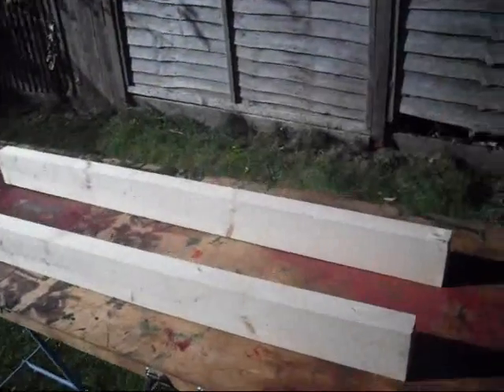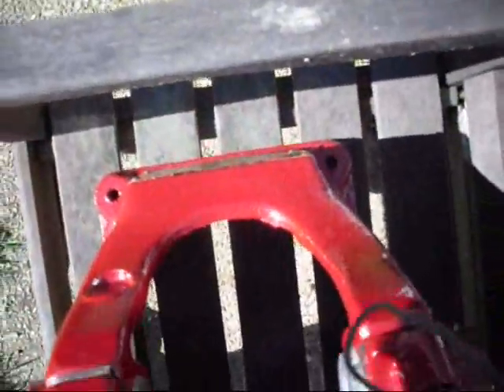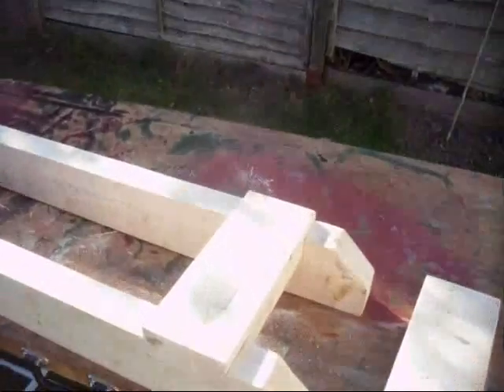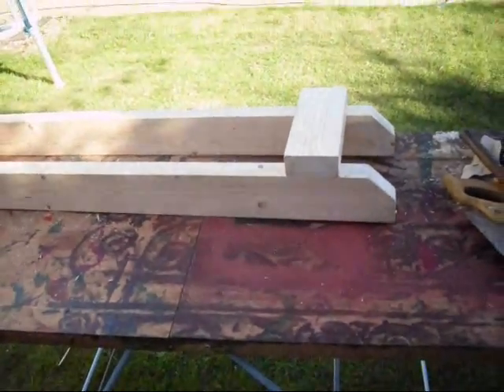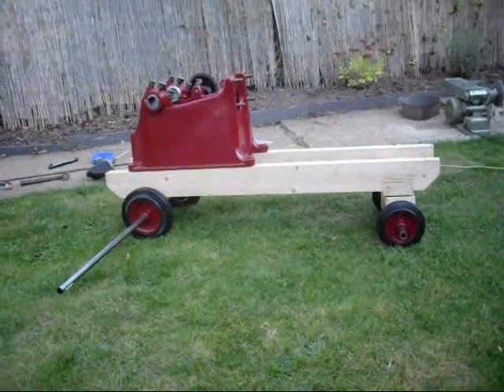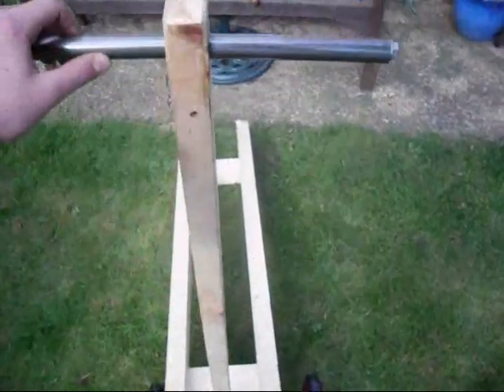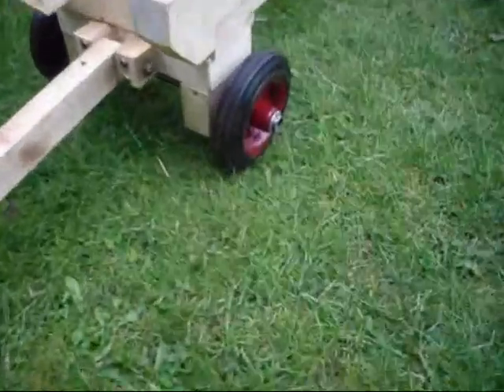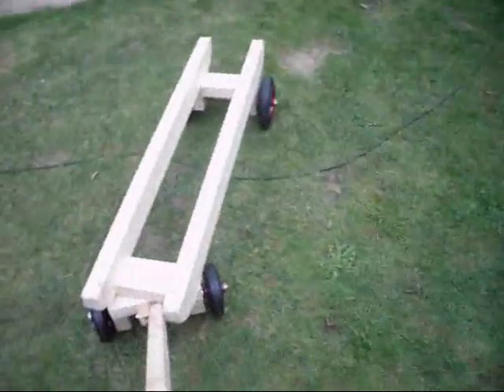Amanco Hired Man Restoration - Part 11 - Building a trolley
Hi all,

Here is a video about building a trolley/cart for the 1917 Amanco Hired Man stationary engine.

In this video I have tried to explain how to build a simple steerable trolley which can easily be built using just hand tools.